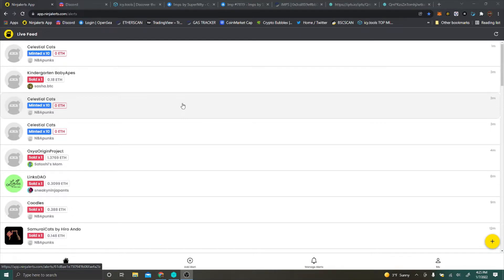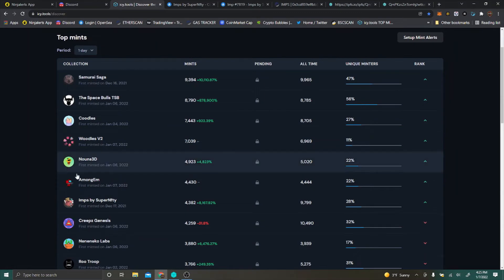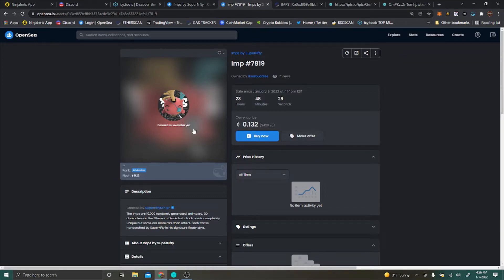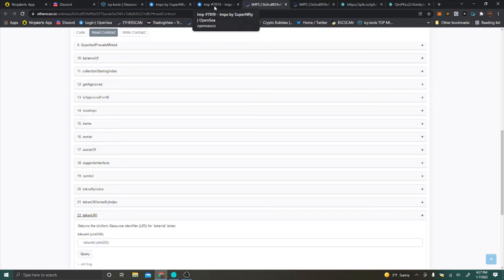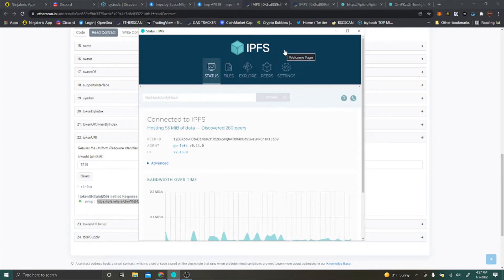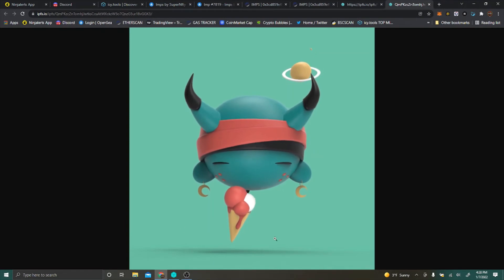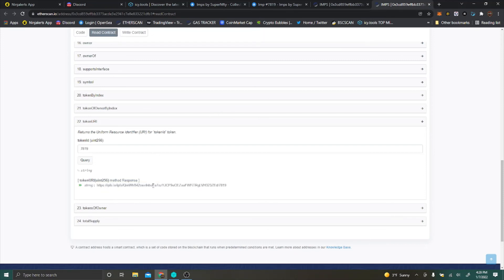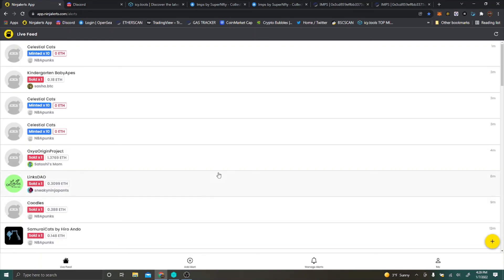***BEST NFT HACK*** - NFT REVEAL (PRE-REVEAL METADATA) CHEAT CODE - YT Episode #13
Get your intel sooner so you make the first move on the market with this Trick!!! Find your NFT traits and rarity before the heard! See your NFT before Reveal!